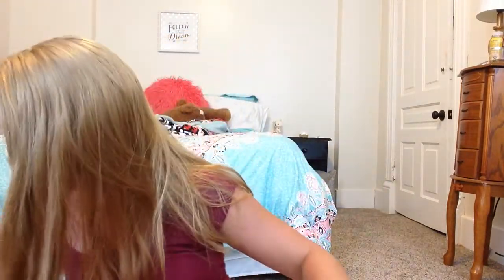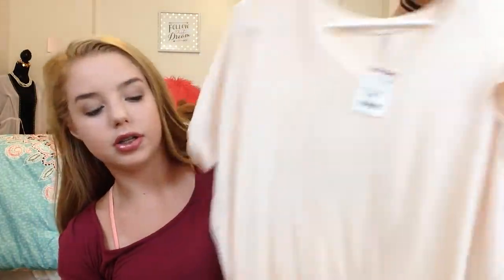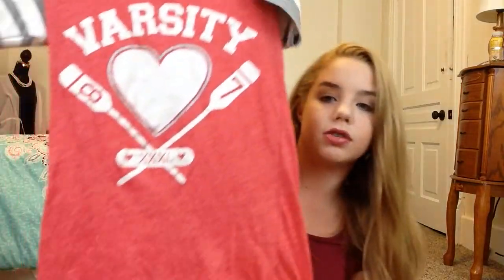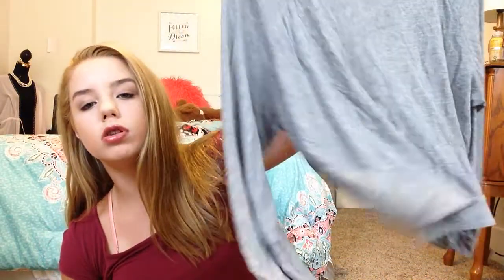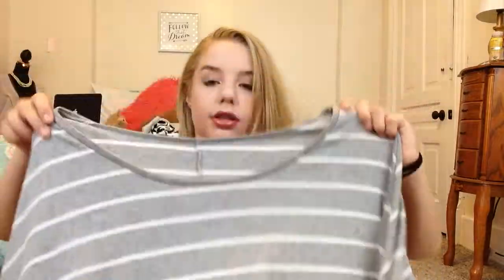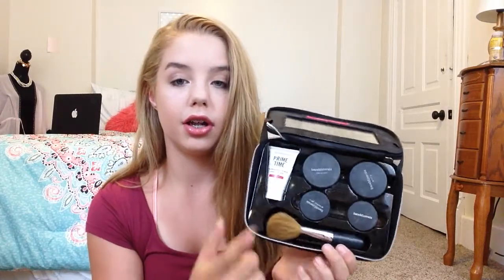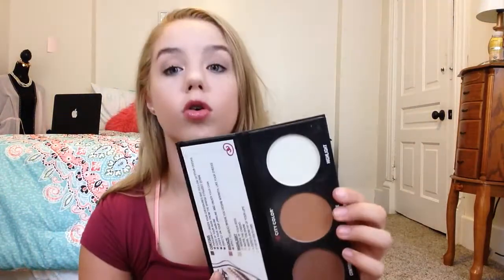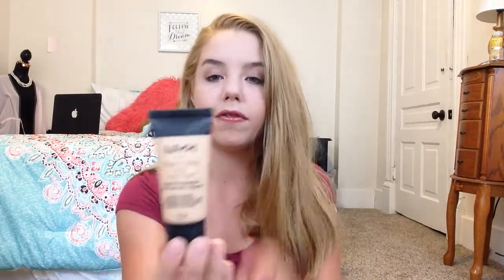Back to school haul || Zoe Sabyan ❤️